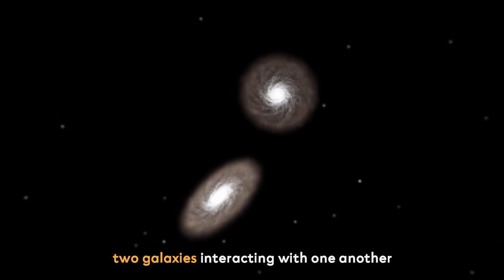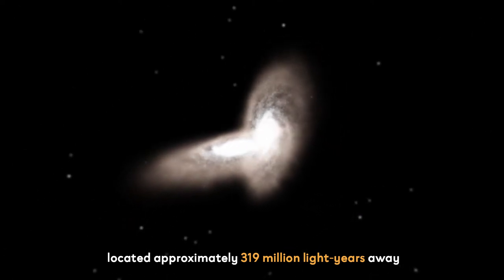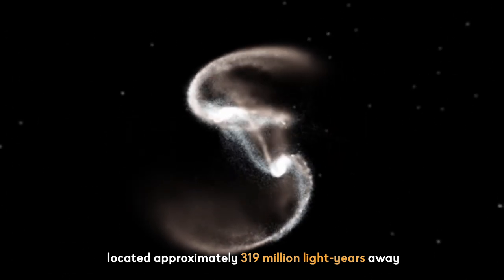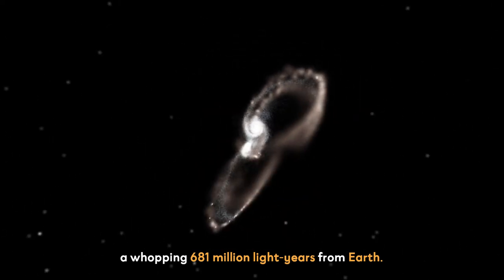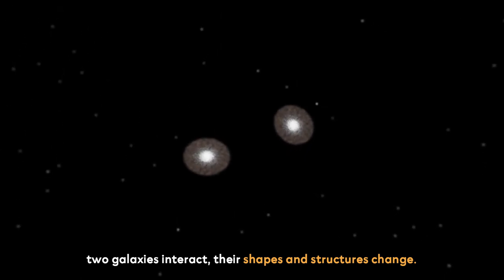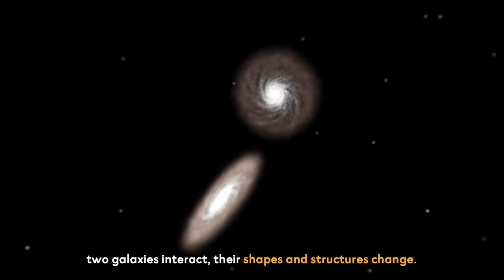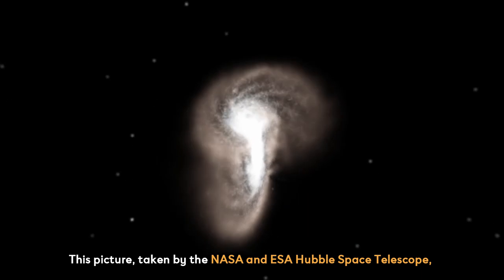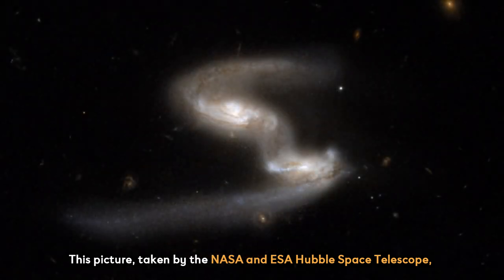Cosmic dance between two galaxies